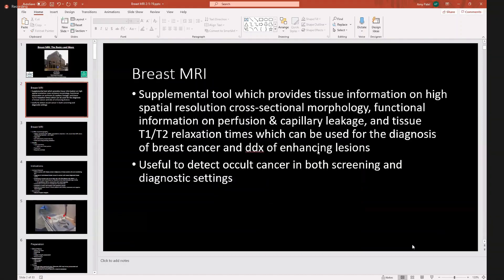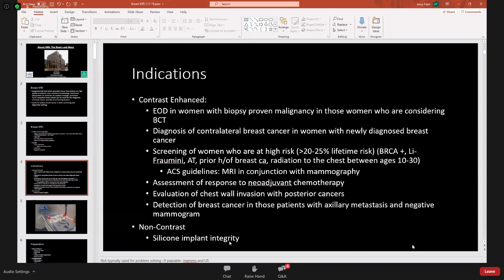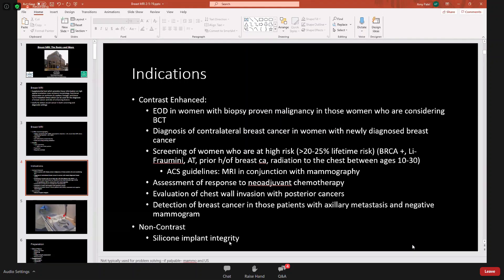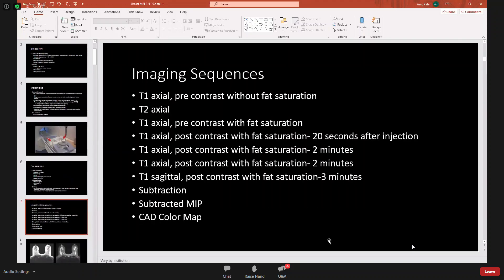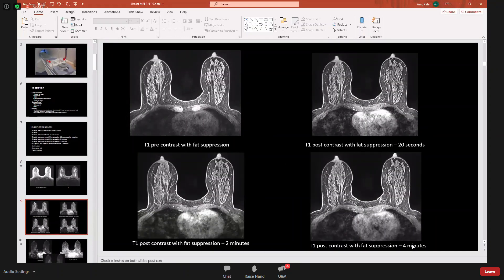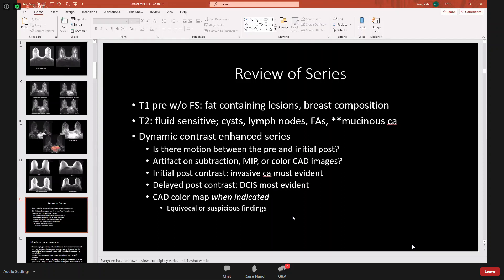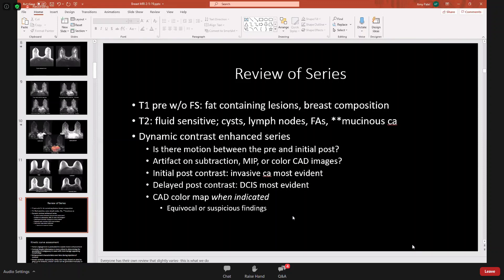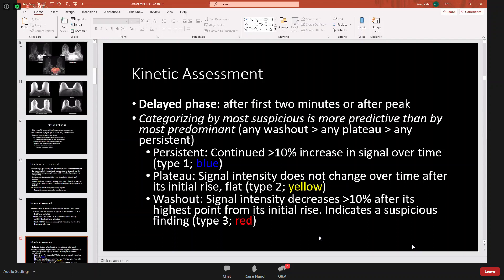PART -1 BREAST MRI : THE BASICS AND MORE |RECORDED WEBINAR